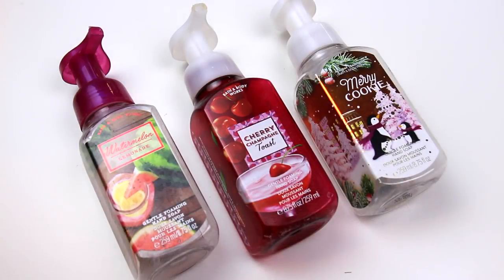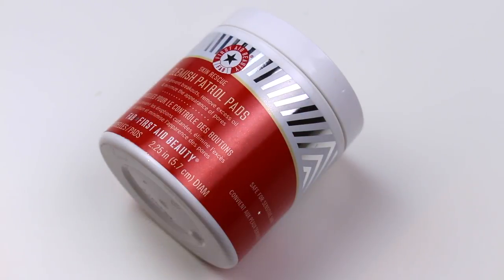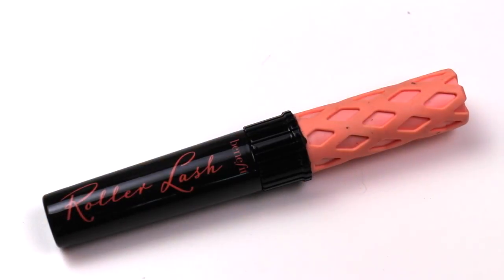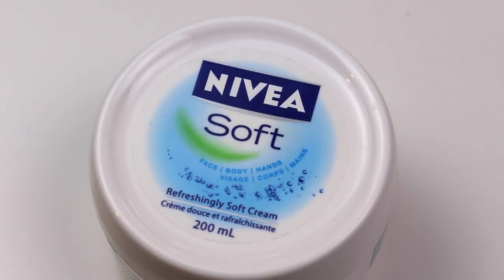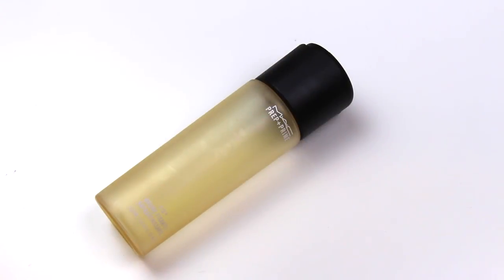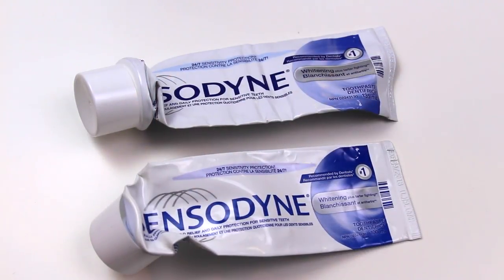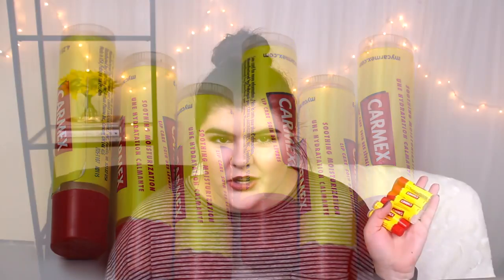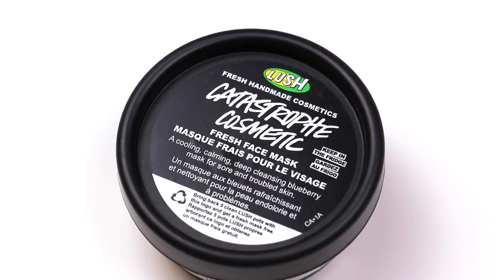Products I've Used Up (2016) | Claudia Norris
♡ OPEN ME ♡ Let's be friends!

My Stuff:

Fitbit Alta

Love,
Claudia